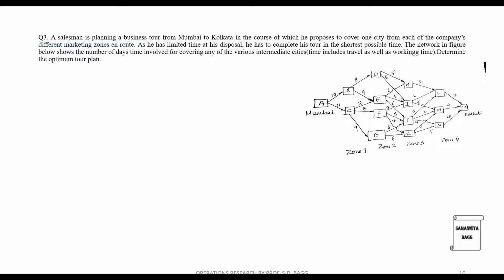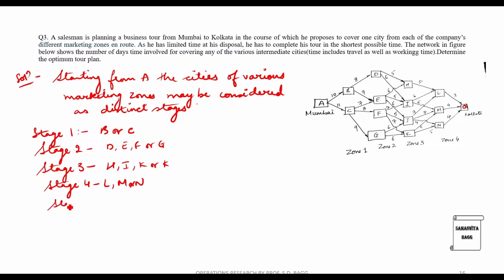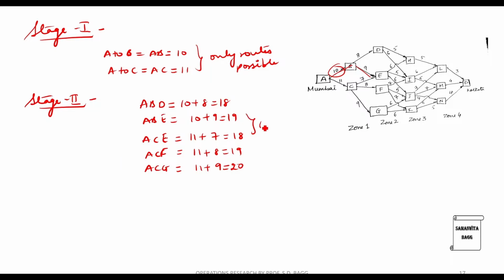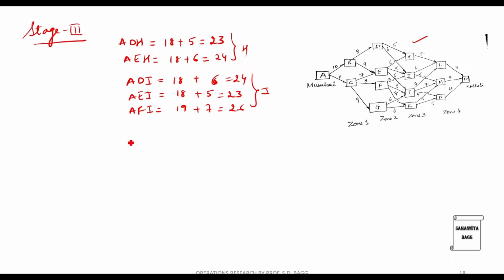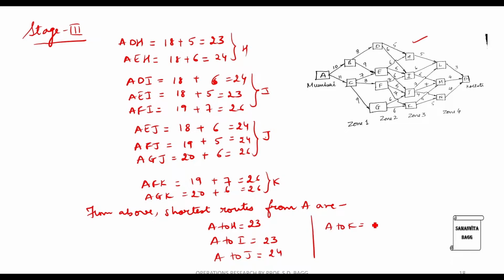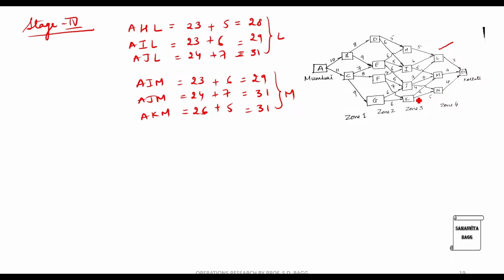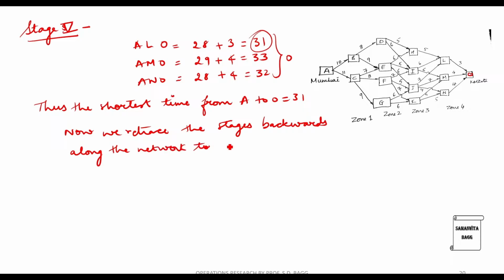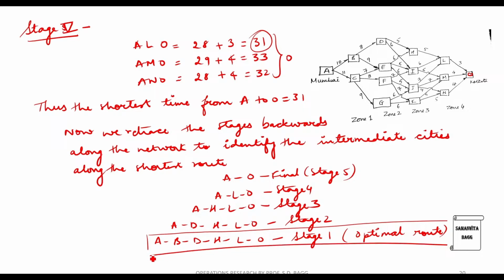Shortest Path Problem With Dynamic Programming In Operations Research